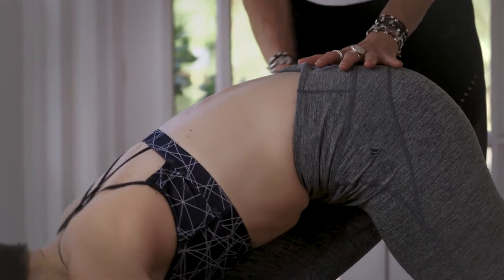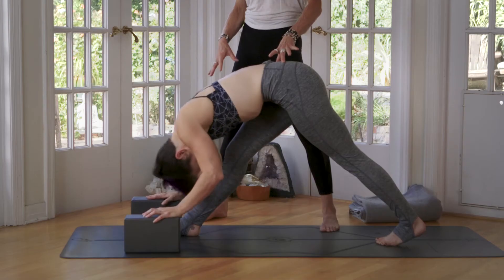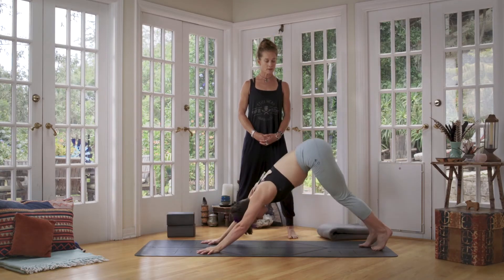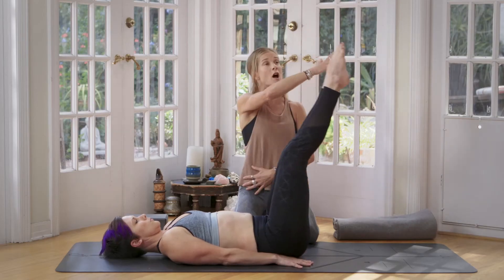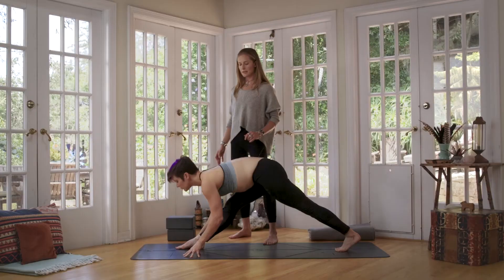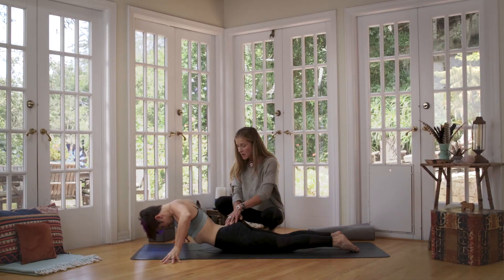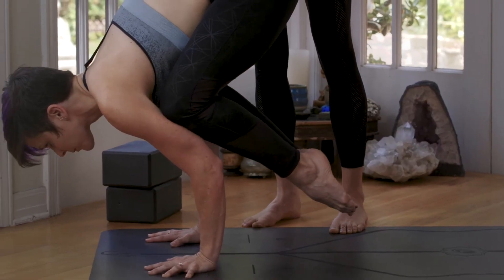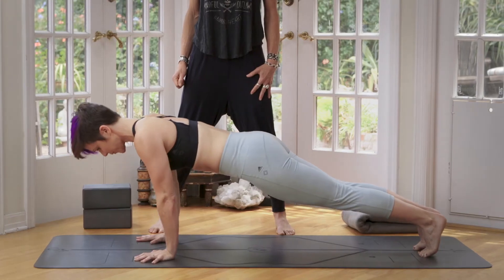Back to the Core (Wanderlust TV Class Pack)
Alleviate back pain, strengthen the core, and hone body awareness with Schuyler Grant in this lower-back focused workshop.  Back pain is one of the most common ailments affecting modern Americans, and can prevent many of us from actively enjoying our daily lives. In these five thirty minute classes,  Schuyler uses the lessons she's learned as a both a yoga teacher and a victim of back pain to provide lifelong tools to help yogis maintain strong and sturdy bodies. Expect to leave with a deepened understanding of proper alignment, more control in transitions, and more confidence to find your edge. Get back to basics. Get back to your core.

What’s in this Class Pack?

Open the Abdomen
All Levels, 30 min